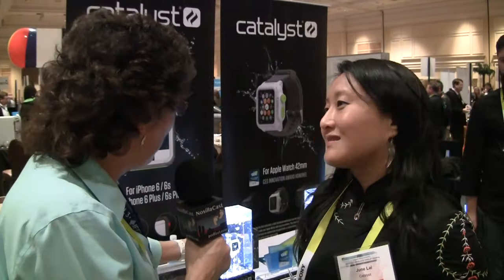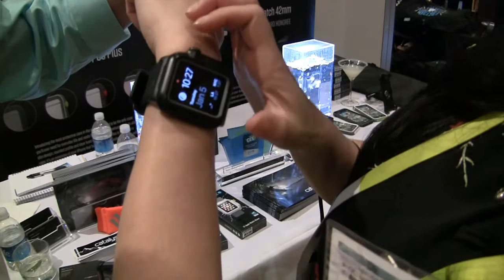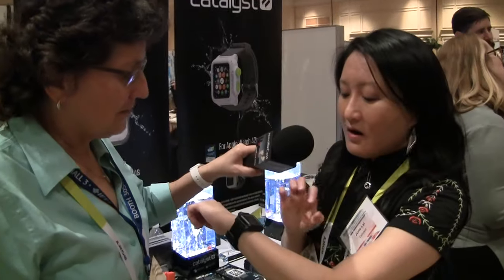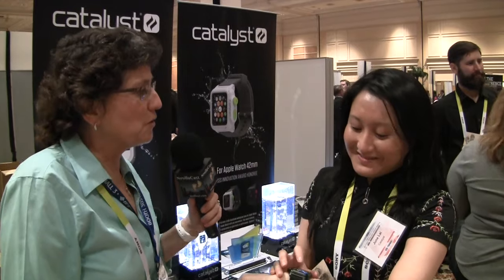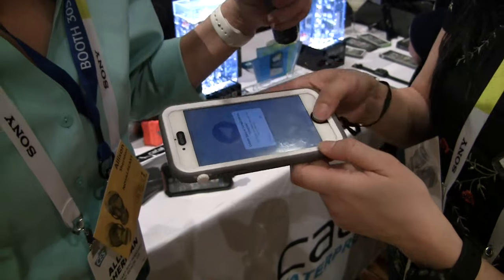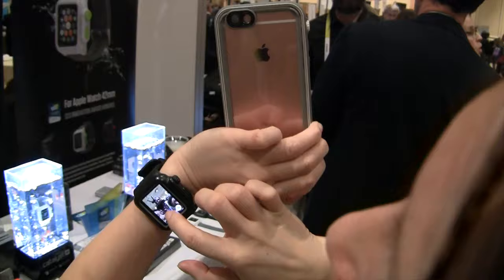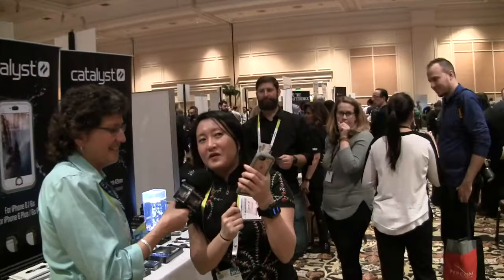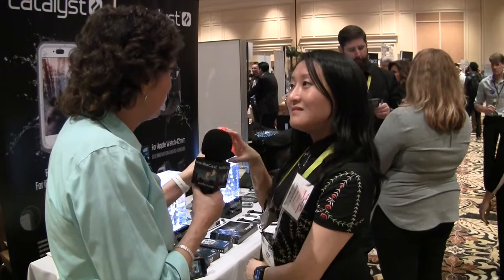CES 2016: Catalyst Waterproof Apple Watch Case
Allison interviews Catalyst's Founder and CEO, June Lai, about their new waterproof case for the Apple Watch. The Catalyst case is suitable for rain, splashing, accidental submersion, showering, bathing, surface swimming and shallow snorkeling. The case exposes the Apple Watch face for direct access to the touchscreen and all Watch features are fully functional.  The case also provides true sound using acoustic membranes. The Catalyst case is shipping now. The setting is the CES Pepcom Digital Experience show floor.